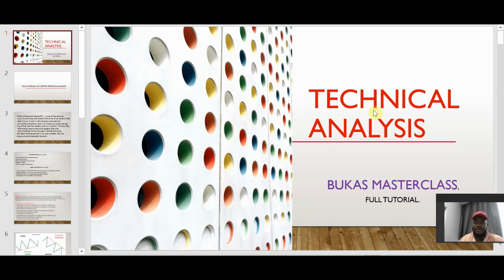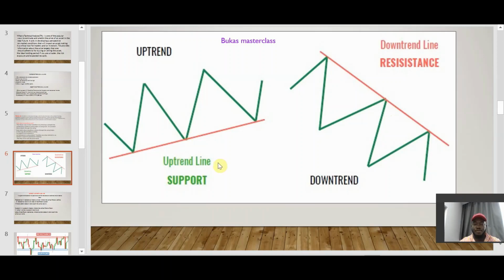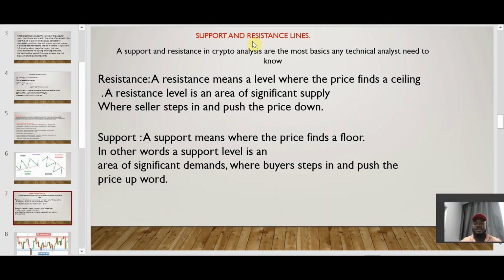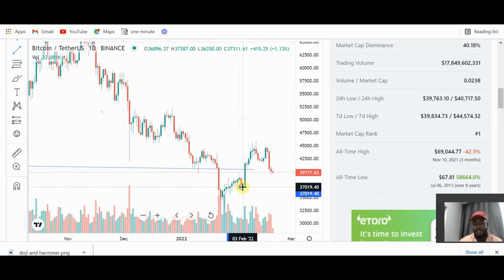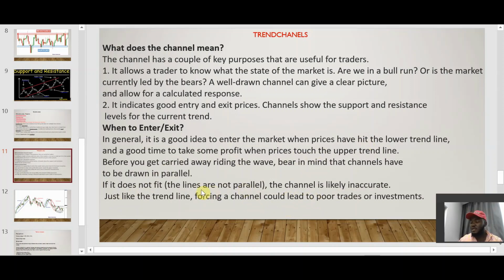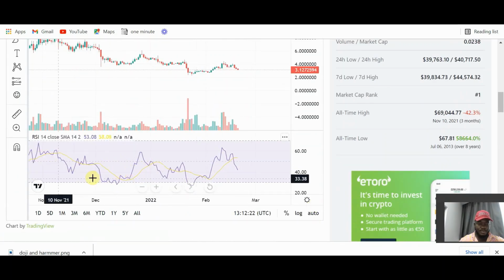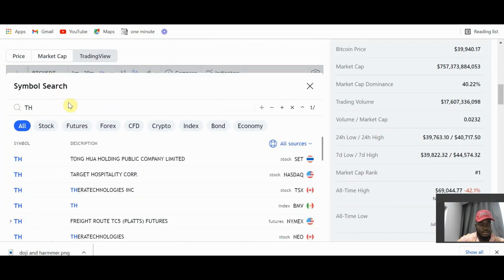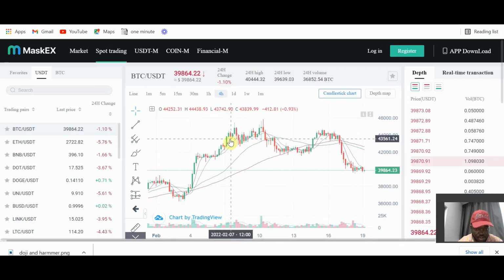Profitable Crypto Technical Analysis Tutorial guild(2022)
Watch to the end also do some additional research, to add to what you have leant.